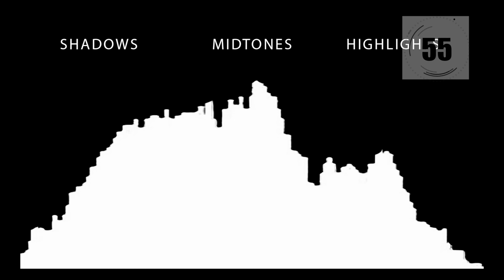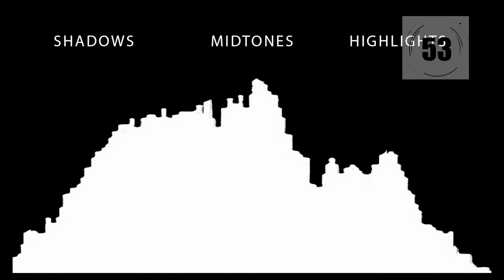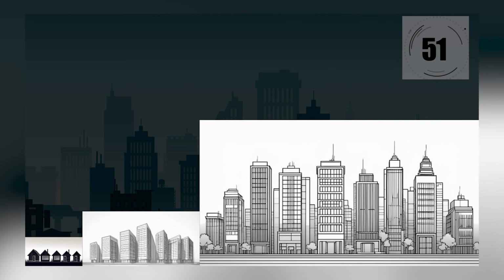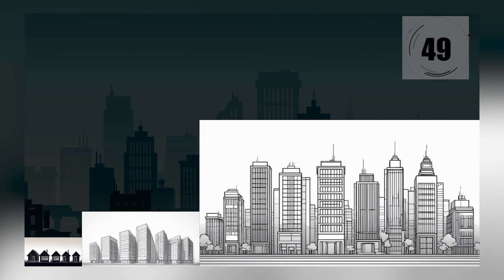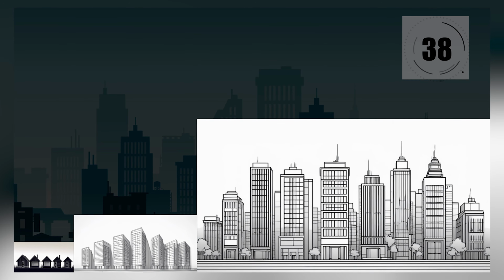ETTR: Expose To The Right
📸 PHOTOGRAPHY FOUNDATIONS:🔗 📸 EXPOSE TO THE RIGHT — BUT DON’T OVERDO IT!
In this 60-second Focus Bite, we break down what "Expose to the Right" (ETTR) really means — and why most photographers get it wrong. If you've ever seen your histogram slammed against the right-hand side and thought “Is that bad?” — this one’s for you.

✅ What you’ll learn:

What ETTR is (and what it’s NOT)

Why histograms matter more than LCD previews

How to maximise image quality when shooting RAW

Why exposing just before clipping can give you cleaner files with less noise

🚫 ETTR is NOT about overexposing your shots. It’s about smart, controlled exposure that gives you more flexibility in editing — especially when shooting in RAW.

👉 Want the full breakdown?
Watch the full-length video:
🎥 ETTR Explained: Why 'Expose to the Right' Still Matters (But Not How You Think)

💬 Got questions or thoughts about ETTR? Drop a comment — I reply to every one.

📥 FREE MONTHLY NEWSLETTER & “THE 3 ESSENTIAL PILLARS OF GOOD PHOTOGRAPHY” E-BOOKWant to take your learning further?
📸  PHOTOGRAPHY FOUNDATIONS: a FREE community for beginner and intermediate photographers to learn, connect, grow, and gain confidence with community, learning, and support.
✨ I want to share something I know you’ll find valuable!
My good friend Glyn Dewis also runs an incredible Photography Community that’s completely FREE to join. Inside the Classroom tab you’ll find two fantastic courses available for a simple one-time fee:
📸 How To Print — the ultimate guide to creating perfect photographic prints. If you’ve ever struggled to get your prints looking right, this course is a complete game-changer.
🖼️ Timeless — a photography and retouching course all about creating classic, timeless portraits. Packed with practical techniques to elevate both your shooting and finishing.
I’ve worked through these courses myself and found them inspiring, educational, and brilliantly presented. I know you’ll get just as much out of them as I did.

🎓 Glyn Dewis Masterclass:
A Masterclass for Photography Lovers who want to go deeper, understand the HOW, develop skills, create with purpose, and grow through shared learning